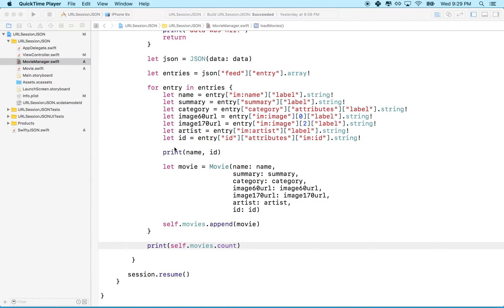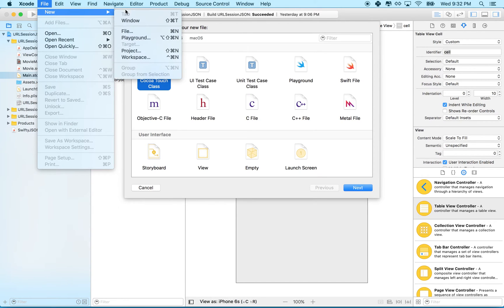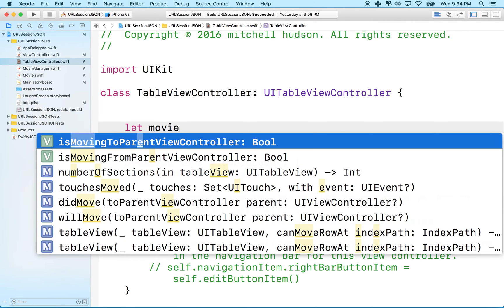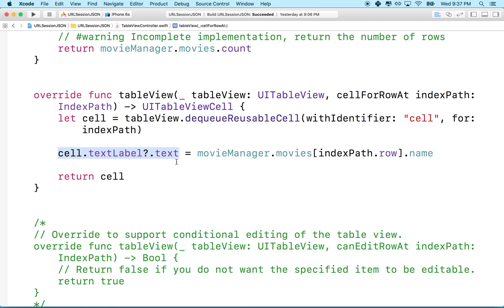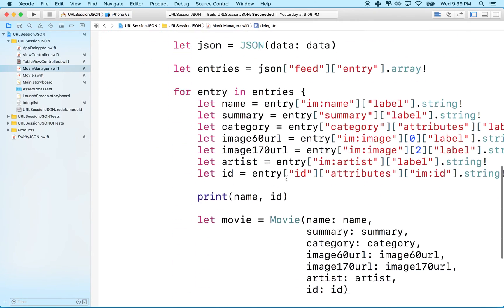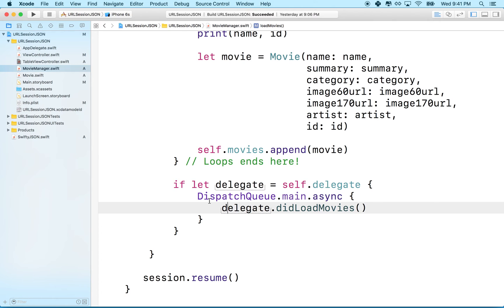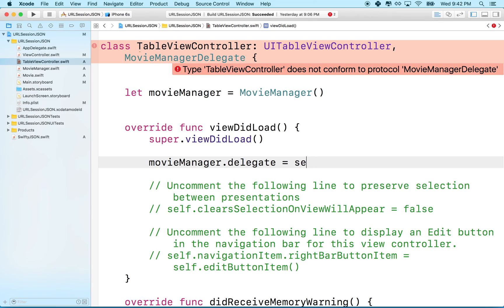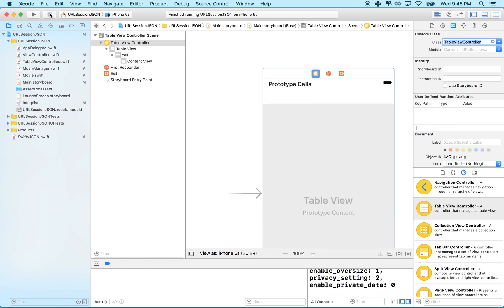17 MovieManager Delegate and TableView Setup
Set up a tableview controller in storyboard. Then add the delegate protocol pattern to MovieManager.